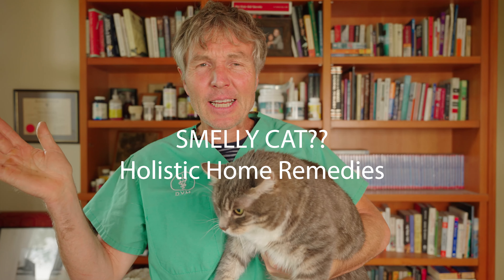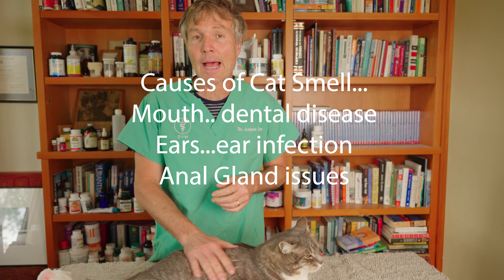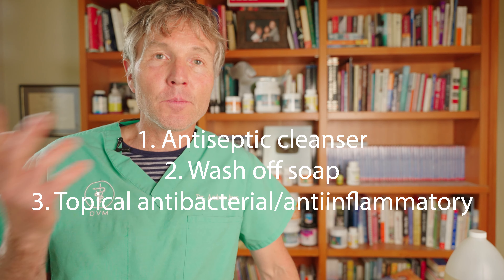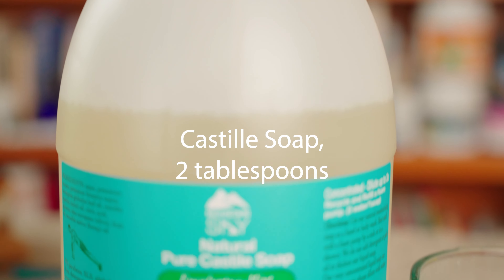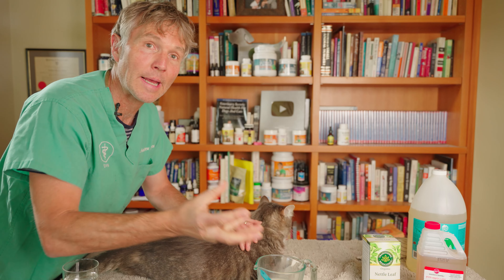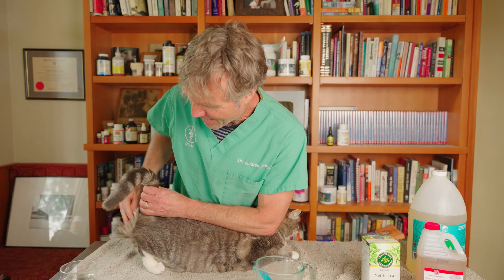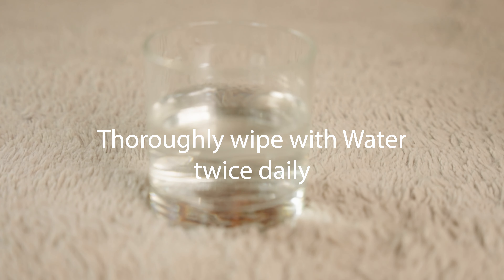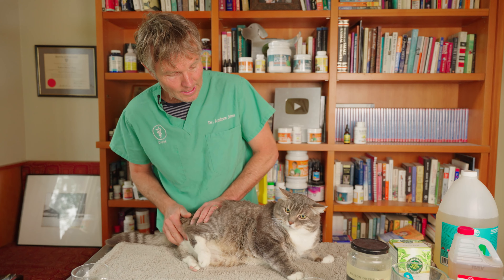Smelly Cat? Top Stinky Cat Remedies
If your cat has a strong odour, or you just want to see some bad guitar playing, then watch this video!